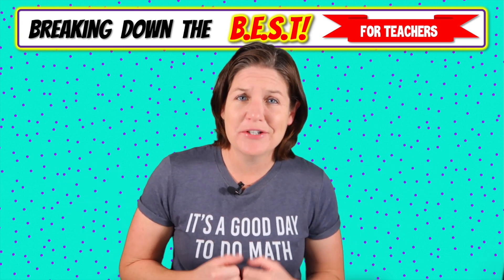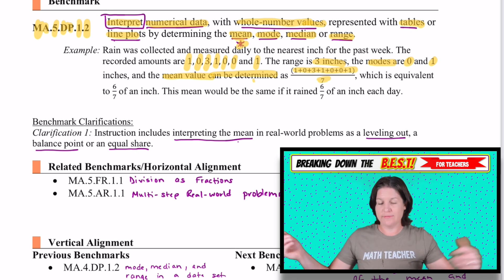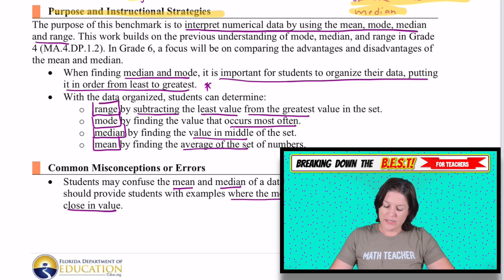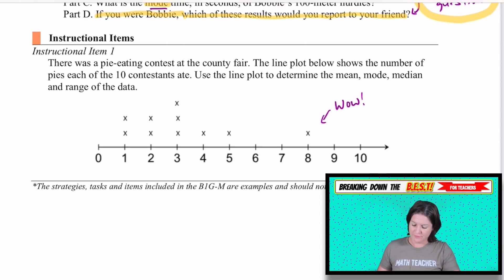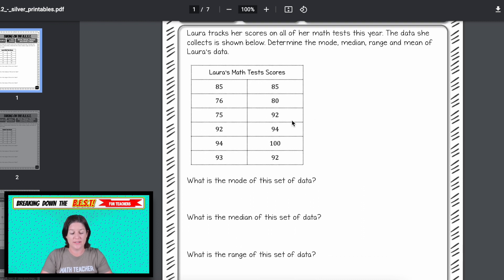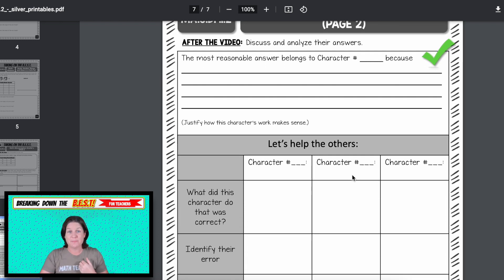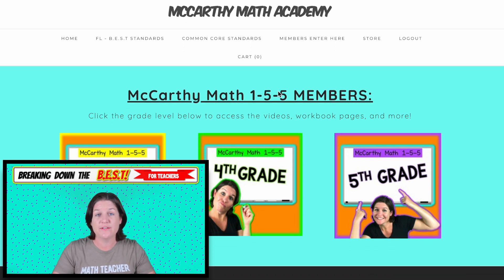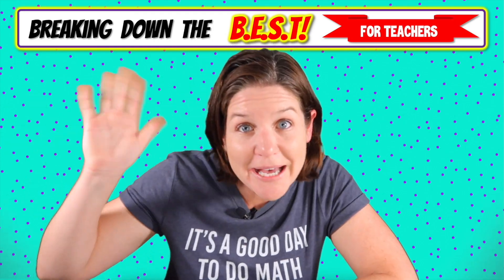MA.5.DP.1.2 - Breaking Down the B.E.S.T Standards for Math [FOR TEACHERS]